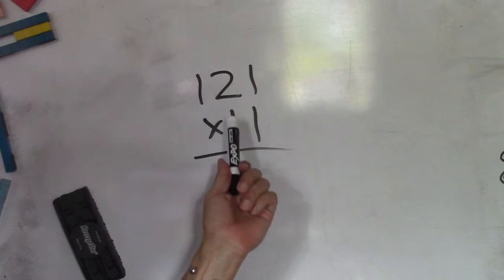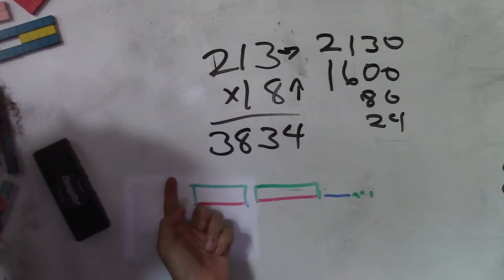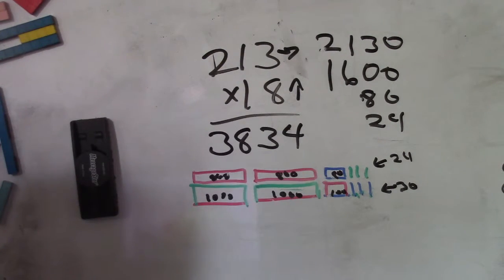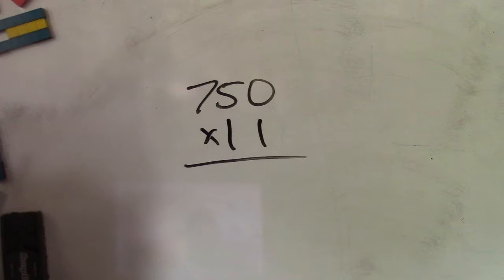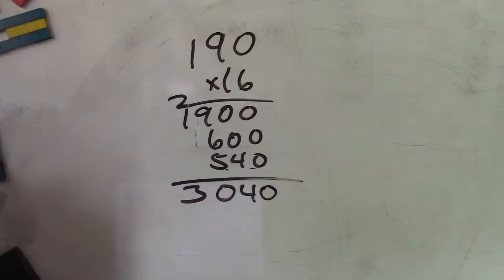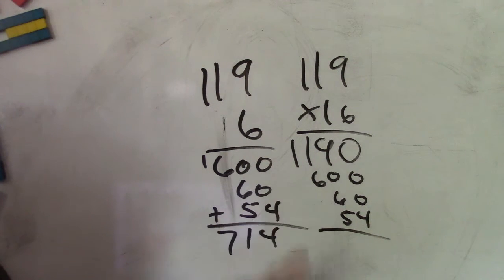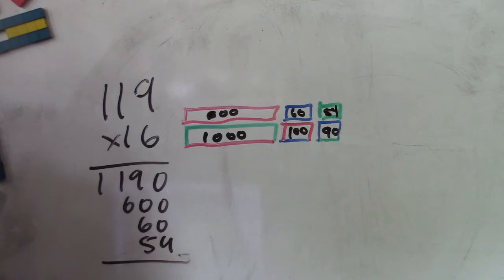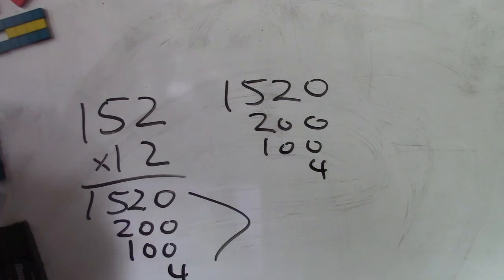Crewton Ramone moving on to three digit multiplication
In which we discover the problem isn't multiplication, it's addition!

No big deal, Will just go play games that practice the 45 addends, he won't even know I'm doing it... we'll just be playing around.  The child doesn't have to feel stupid, no damaged self-esteem, we just need more practice.  Until he has them mastered without needing to think about it.

He has reached the stage of Mastry we call conscious competence.  He is able to correct his own errors. My job is to get him to unconscious competence... Where he doesn't need to correct his errors because he doesn't make mistakes. 6+5 is 11. Never 10.  It helps although it is not necessary to get these facts mastered as early on as possible. Start playing blocks at three or four. In the information is in the subconscious mind available for instant recall.

This instant recall can be learned at pretty much any age; however. Earlier is just easier.  Go to Module One for more on how to make it EZ PZ.

My favorite student is the student who is there to learn.

The amount of happy dancing at the end of the video makes all of this worth it. Too bad I couldn't show it to you it was very, very cute.  I should've got the camera and pointed it at the computer.  Success feels good. Nurture this.

Note that I was not correcting his mistakes, he was. With questioning from me. Socratic method. Remove the "NO" from the lesson.

Zen of Ben:

Build stuff.
Draw stuff.
Count it efficiently.
Record your results using symbol.

At Crewton Ramone's House of Math I bring a whole new dimension to the term, "show your work."